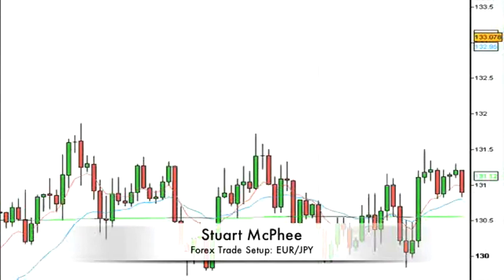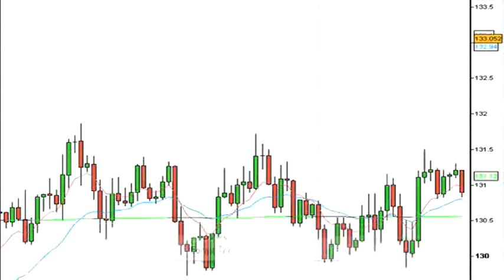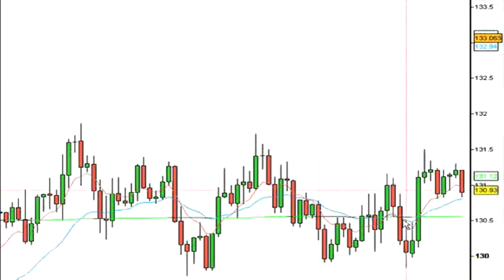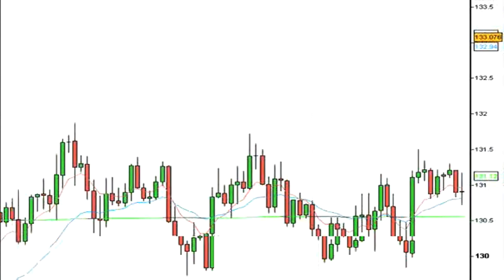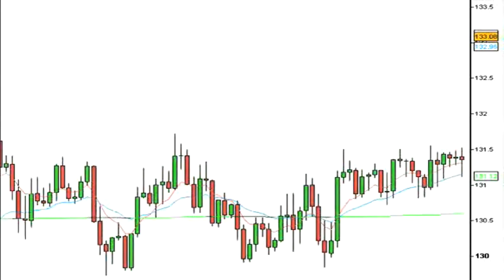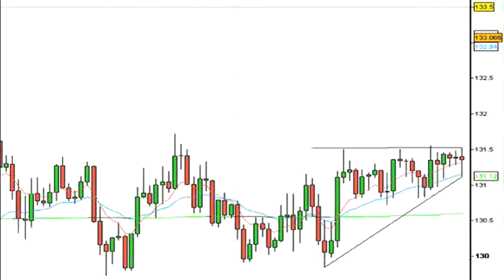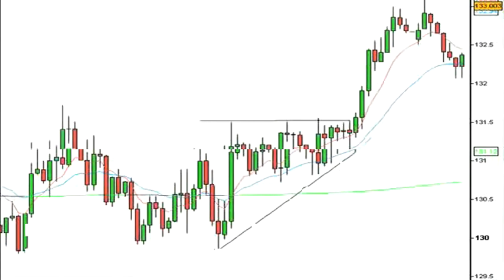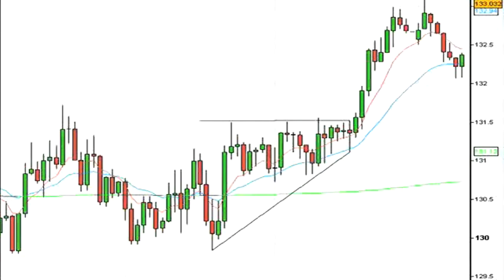Forex Trade Setup EUR/JPY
Stuart McPhee walks you through a Forex Trade Setup EUR/JPY. Gain a fantastic insight into how this market wizard views trading opportunities. With these insights, you too can master the Forex market.